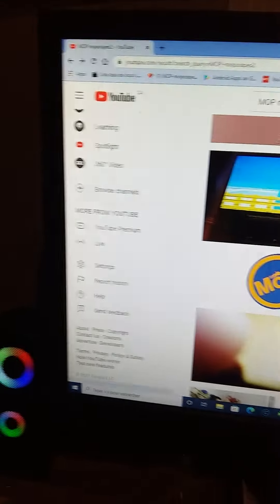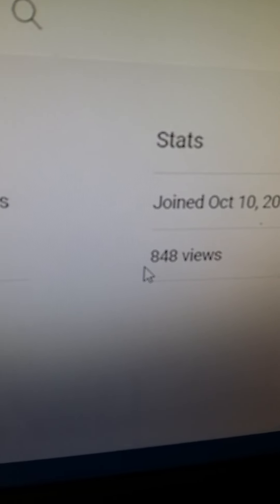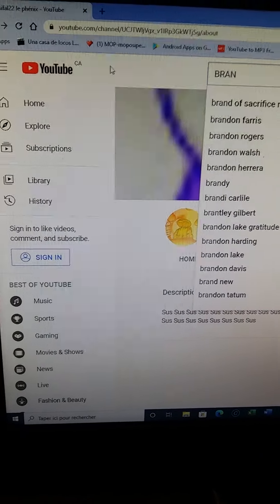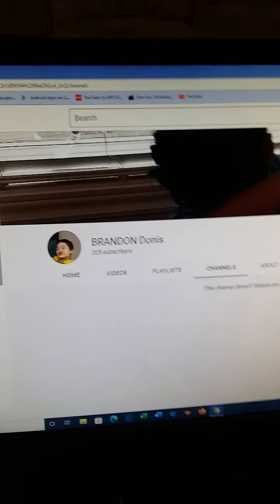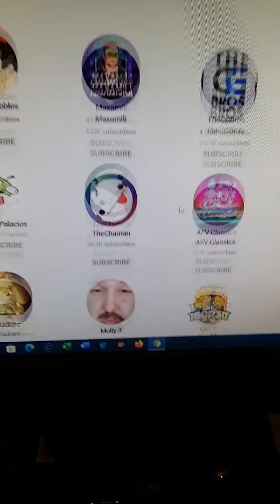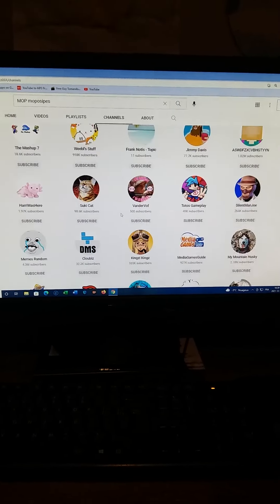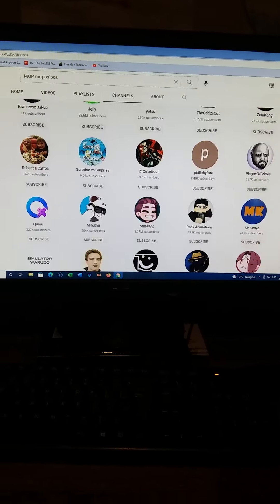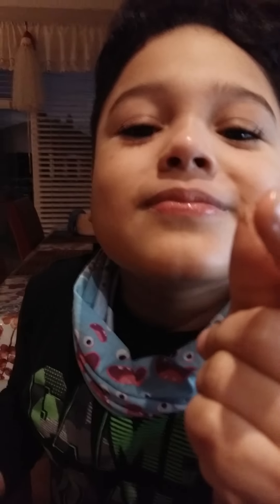Sifal22 was band and 1 day.